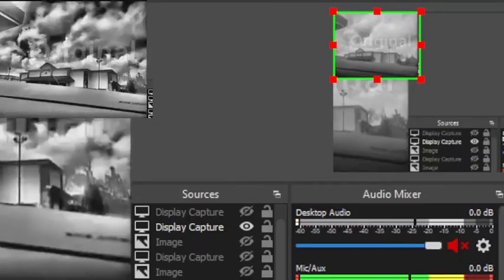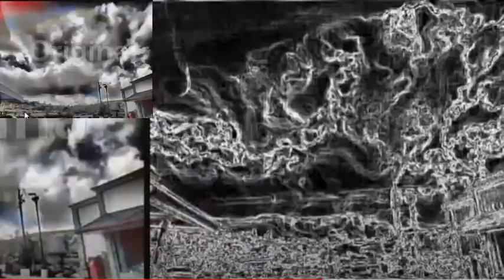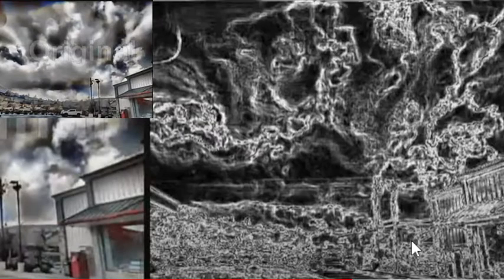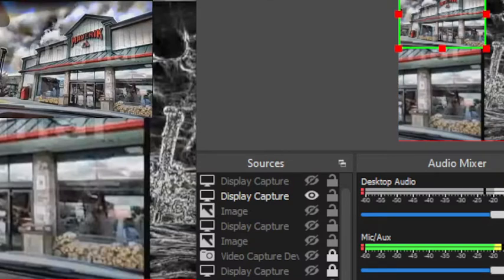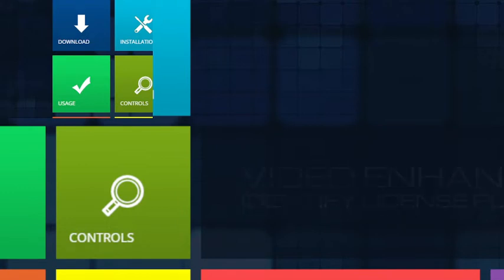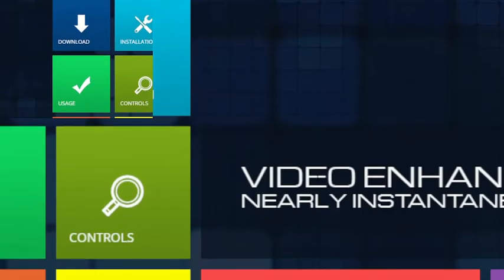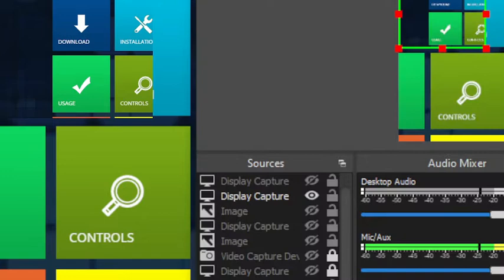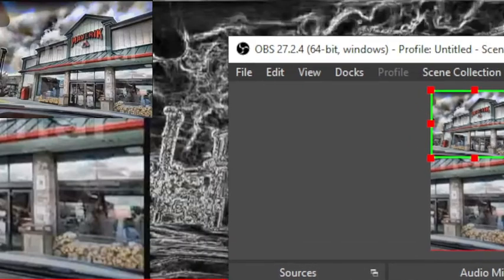The 'Metaverse' Has Subsumed Gangstalking / Electronic Harassment